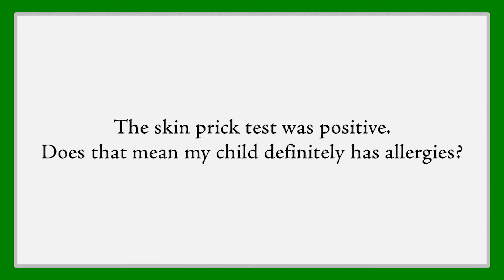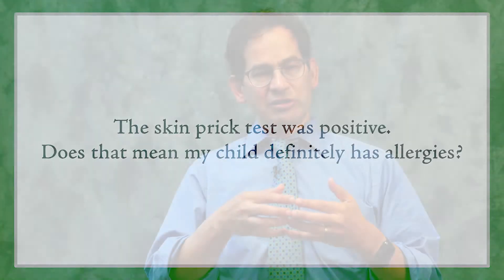The skin prick test was positive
Join Dr. Jonathan Spergel, the Chief of the Allergy Section at Children's Hospital of Philadelphia and the University of Pennsylvania, as he discusses how to interpret positive skin tests and the next steps.